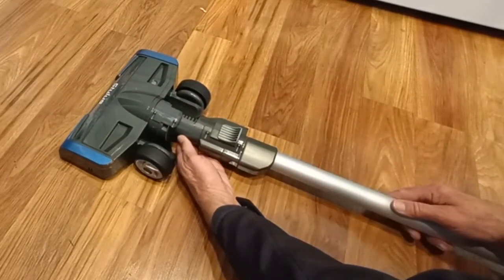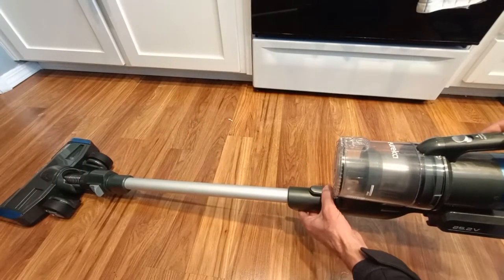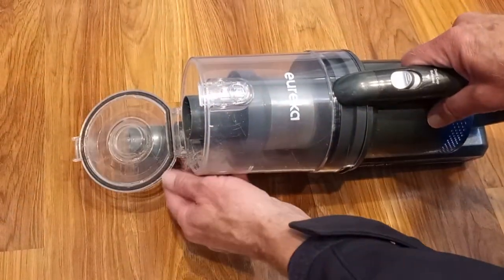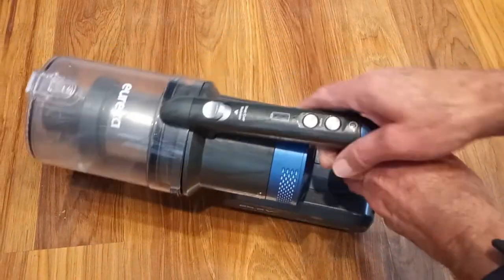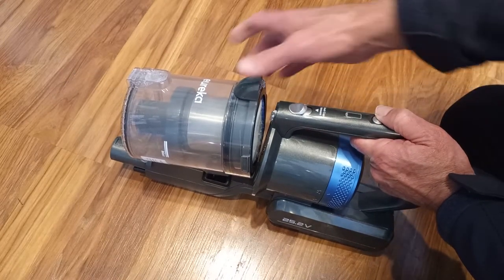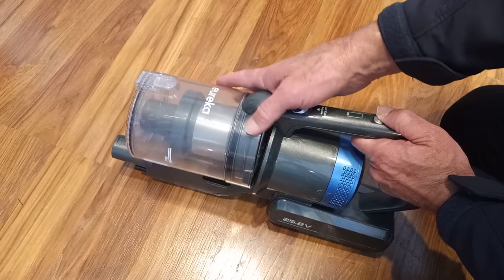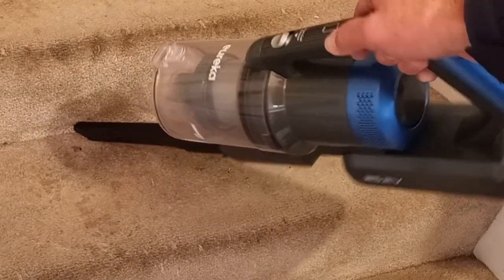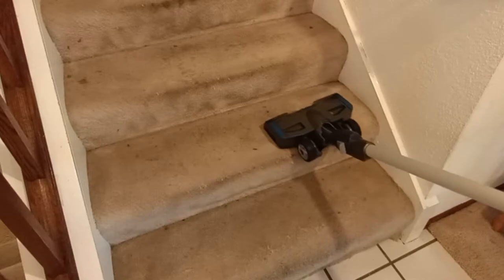Eureka Cordless Stick Vacuum Cleaner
Eureka Cordless Stick Vacuum Cleaner. In this video review, see both the GOOD as well as the BAD.